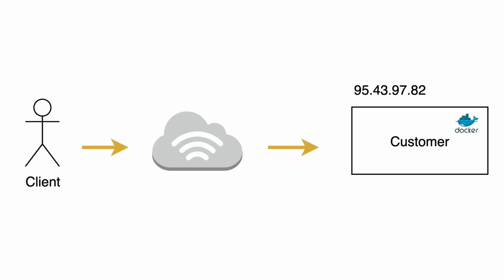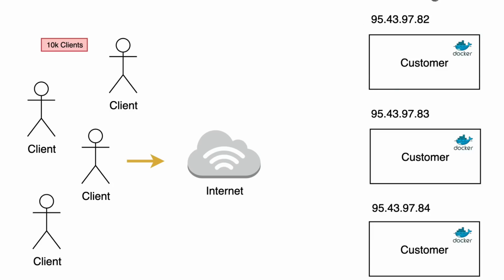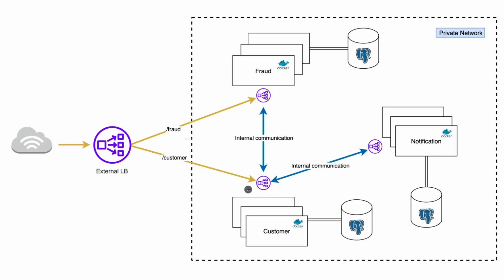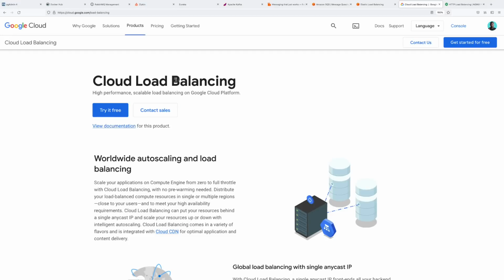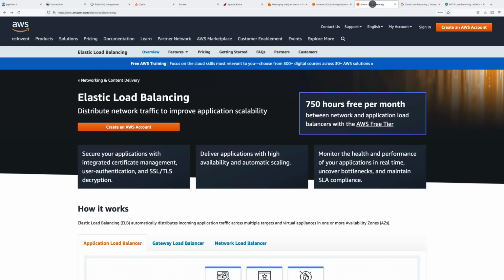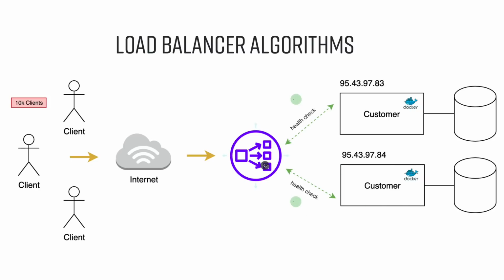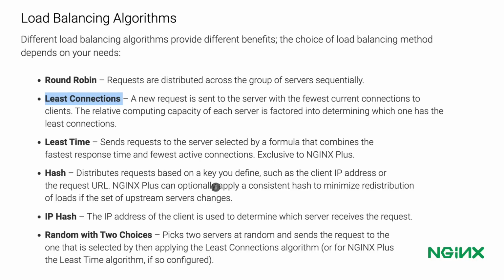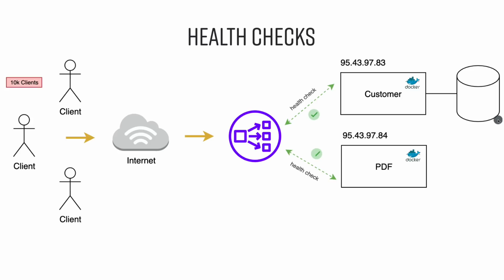Load Balancer Tutorial - What is a Load Balancer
When building Distributed systems having a load balancer is key to any organisation. In this video you will learn what load balancers, load balancer algorithms, load balancer health checks and the benefits of having a load balancer.

00:00 - Intro
01:45 - Intro to Load Balancers
11:50 - Load Balancer Algorithms
14:51 - Health Checks

- ITerm
- VsCode
- GoLand
- IntelliJ Ultimate
- Sublime